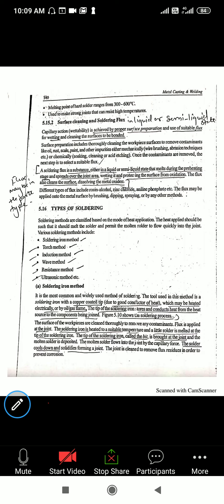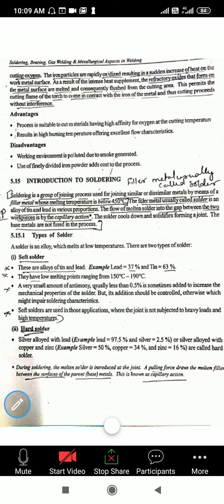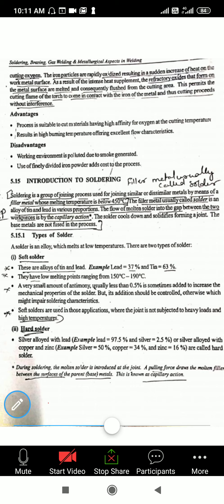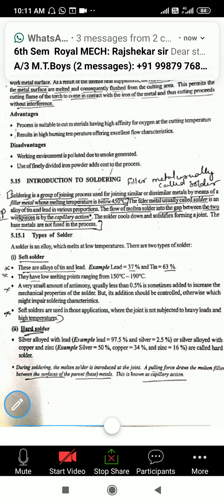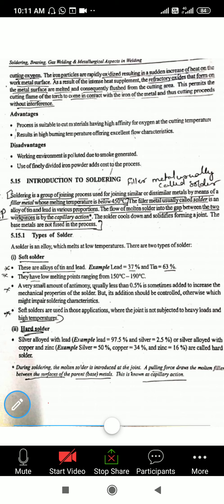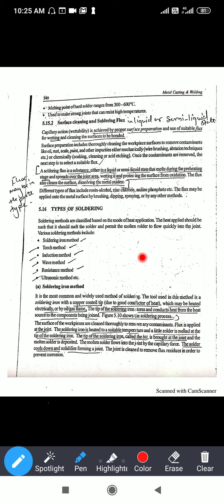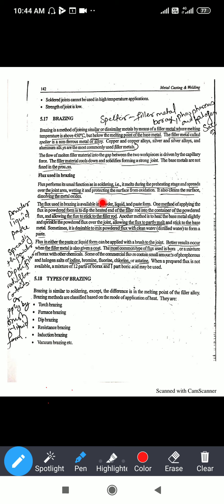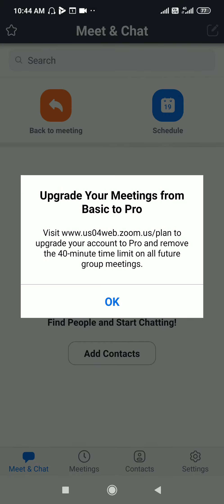Solidering , types of solidering, Flux and cleaning.